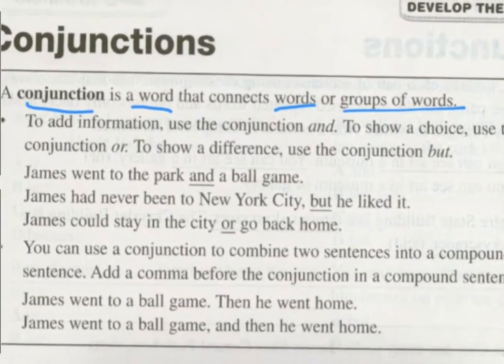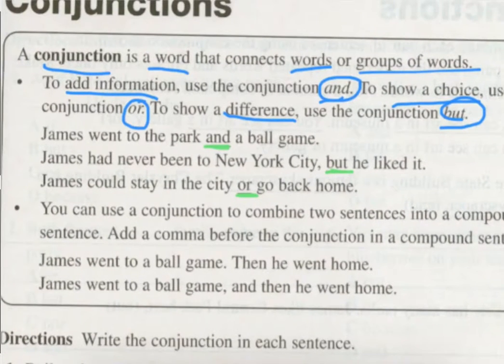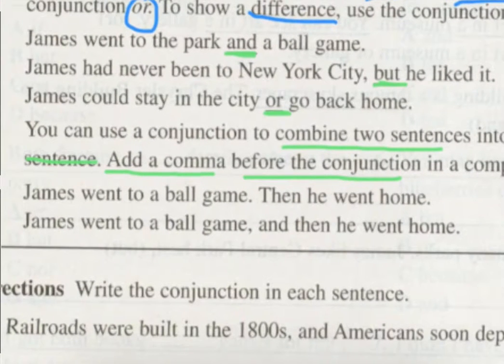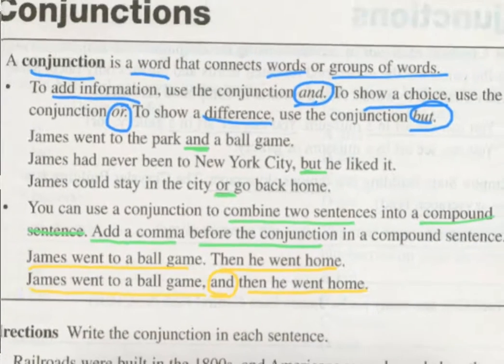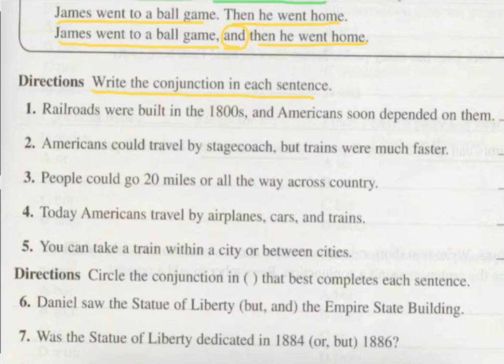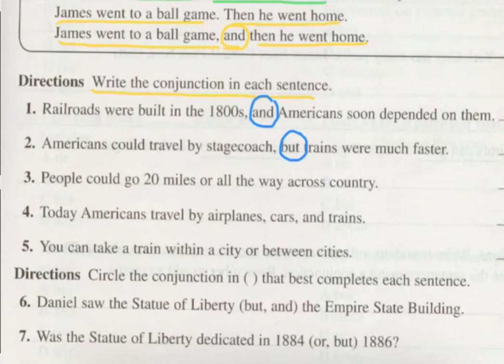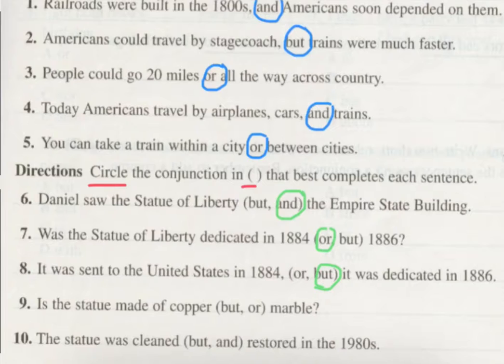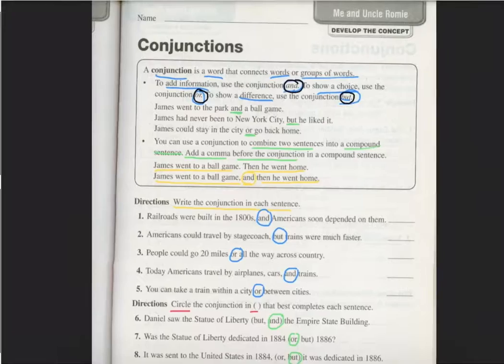Conjunctions - Page 97